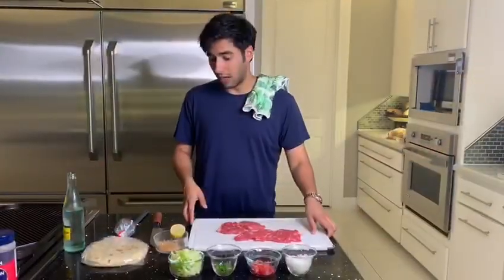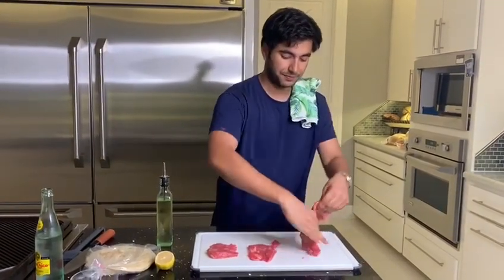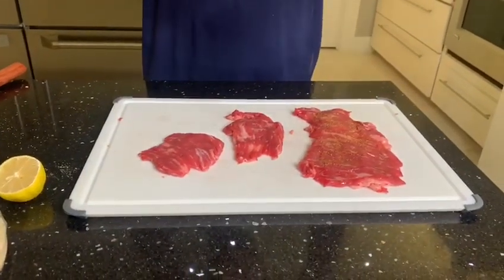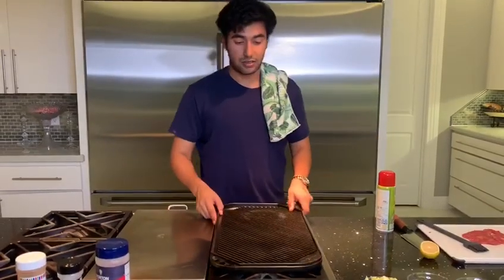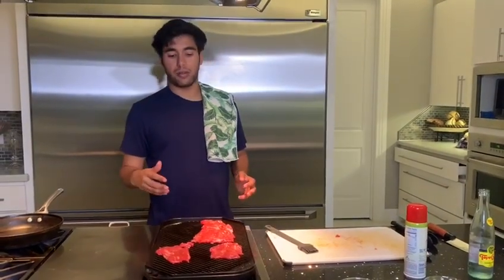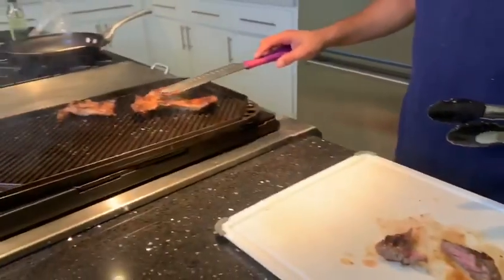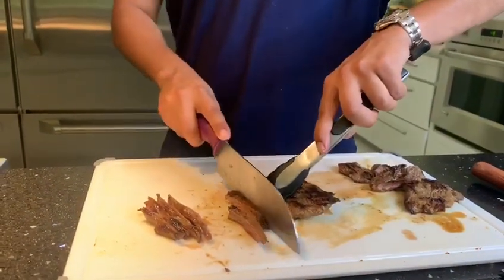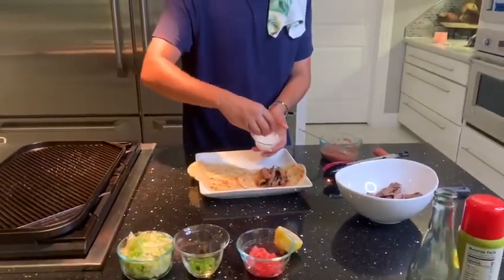Fajita Taco’s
Simple recipe very tasty! The rub consisted of: Morton’s Season All, Cayenne Pepper, Garlic Salt, Paprika and Grill Mates Steak Rub